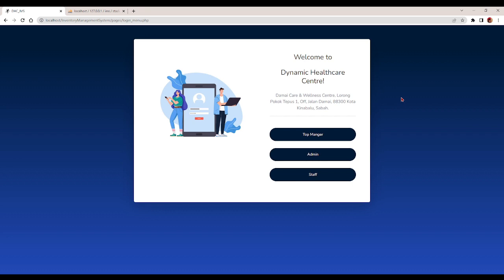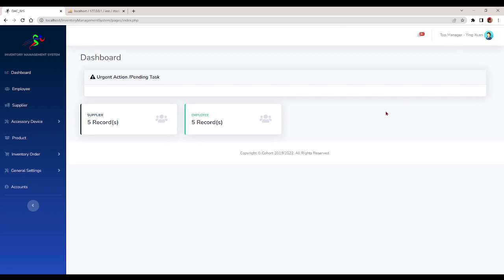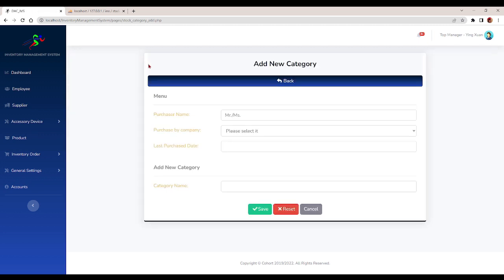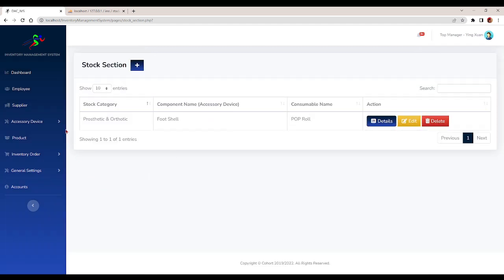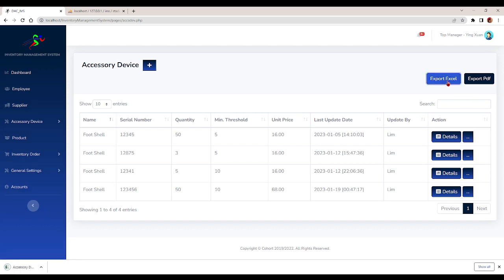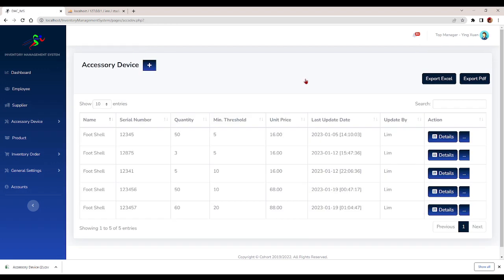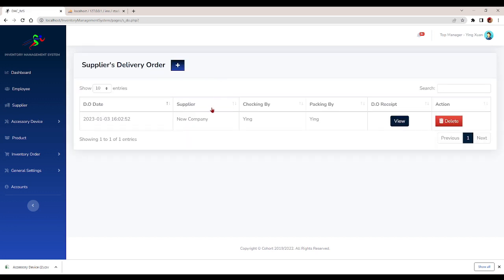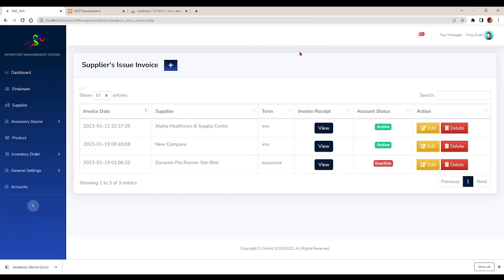IMS DemoVideo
NAME                  : BI19110261 LIM YING XUAN
COURSE NAME  : KK44703 PROJECT II
PROJECT TITLE : WEB-BASED INVENTORY MANAGEMENT SYSTEM